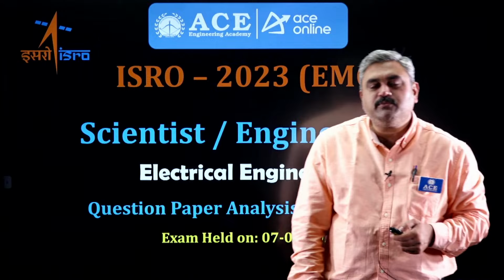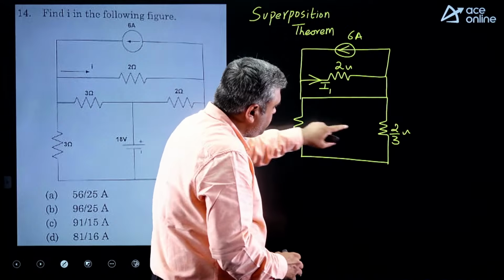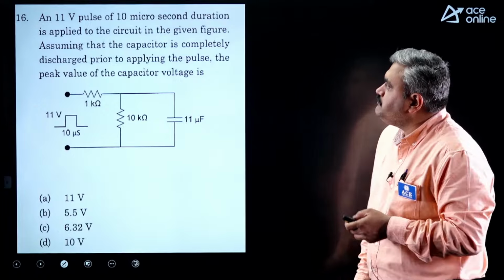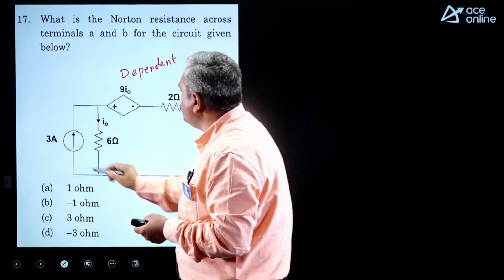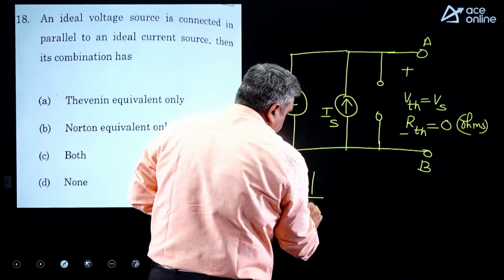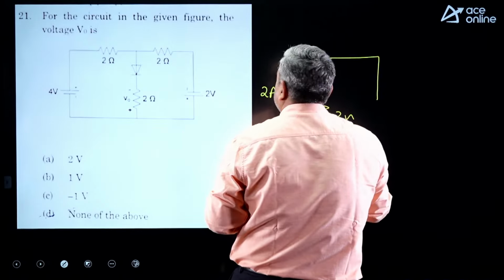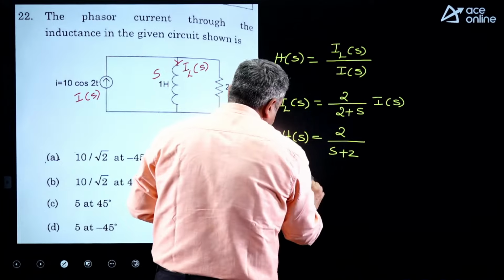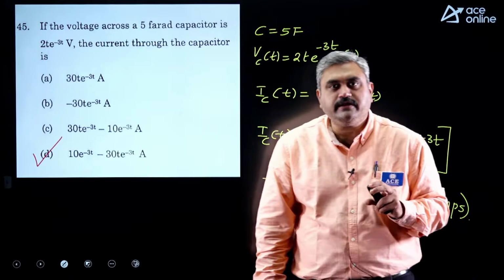ISRO (EEE) Exam | Question Paper Analysis | ACE Online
Explore the Question Paper Analysis of the completed ISRO  exam's in this exclusive review session. Our expert team at ACE Online provides an in-depth breakdown of the exam, covering key topics, question patterns, and strategic insights into the Electrical and Electronic Engineering Exam paper. Gain valuable insights into the completed exam's nuances, understand essential concepts, and discover effective strategies discussed by our experienced faculty. With a focus on aiding future aspirants and helping them understand the exam's complexity, this analysis dives into the exam structure, highlighting areas of importance and sharing valuable tips for exam preparation. Stay informed, learn from the completed ISRO Electrical and Electronic Engineering exam, and prepare effectively for your future attempts or similar assessments. Do not miss out on this informative session.